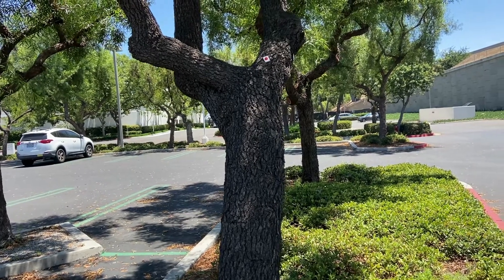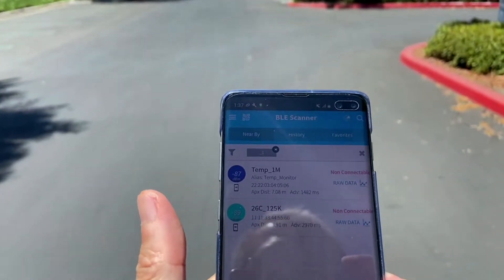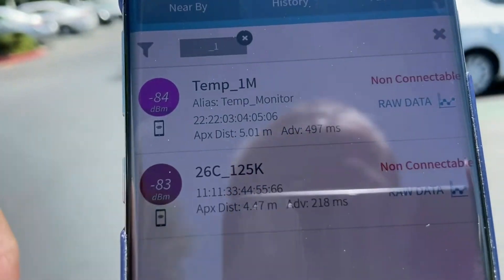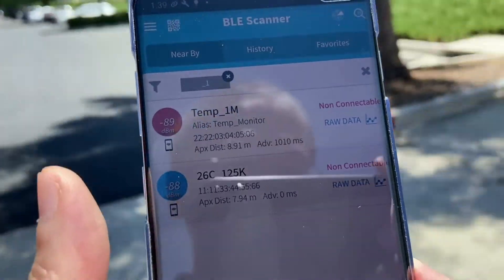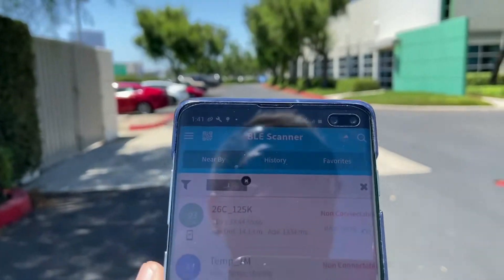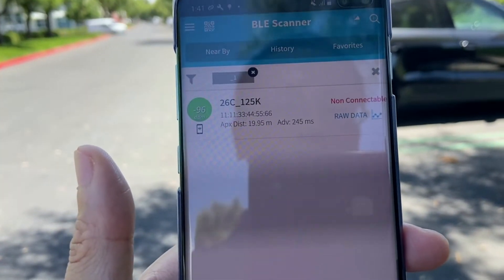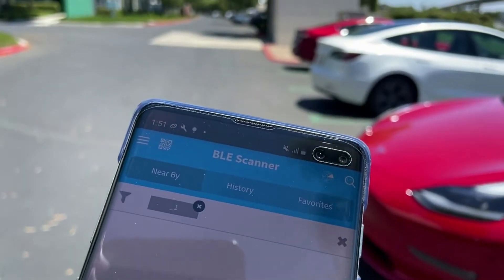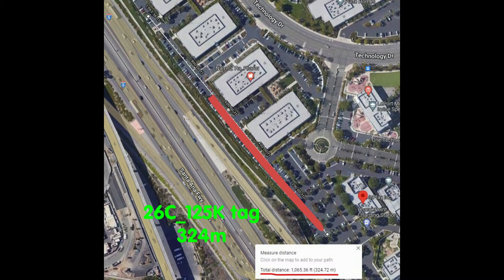320-meter long-range $1 Bluetooth beacon tag powered by NanoBeacon IN100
Distance testing using $1 BLE tags powered by NanoBeacon SoC IN100 in 1M legacy PHY and 125Kbps encoded PHY mode. The Samsung Galaxy S10 was used as a Bluetooth beacon scanner.

InPlay's official YouTube channel aims to introduce its products and technology to the public through a series of product demos and tutorial videos.